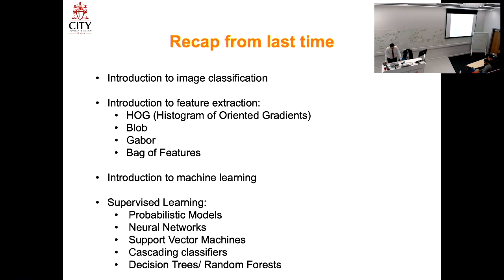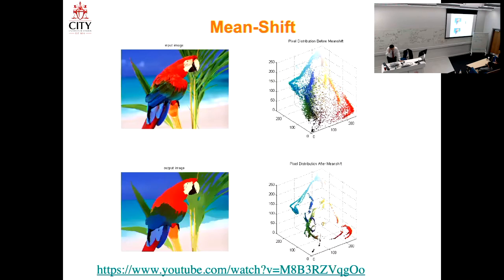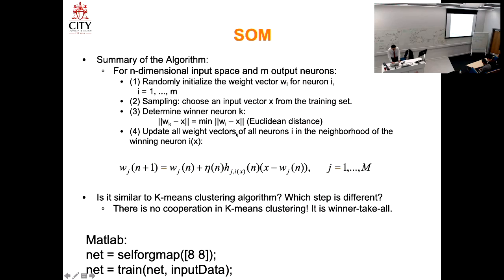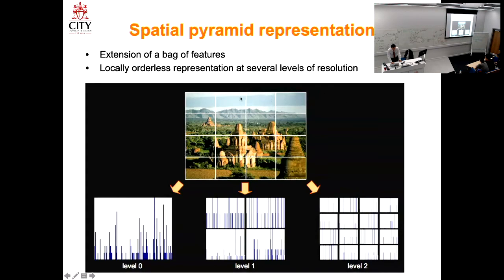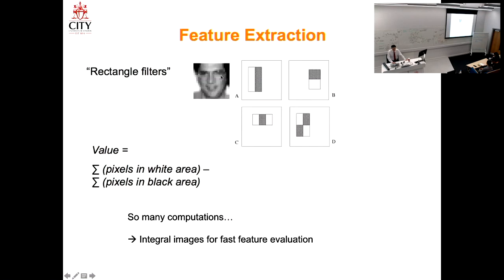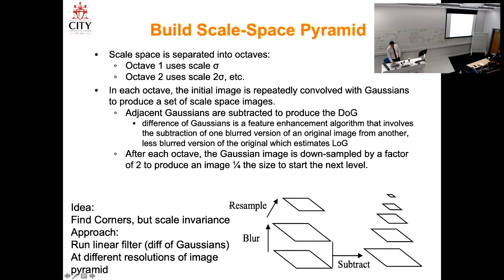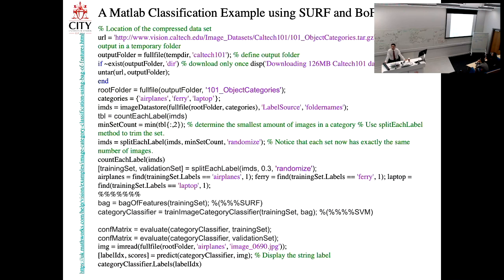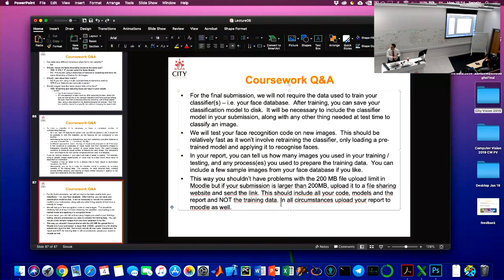Lecture 6 - Computer Vision, City University of London; Unsupervised Machine Learning and SIFT/SURF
Lecture 6 of Computer Vision Super-Module, City University of London.
In this lecture we talk about unsupervised learning.
Lecturer: Dr Sepehr Jalali